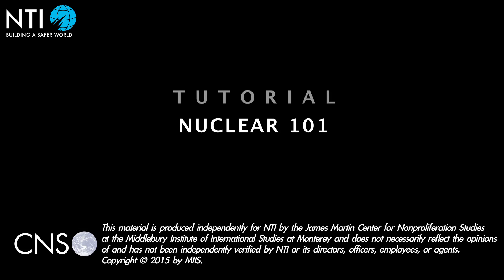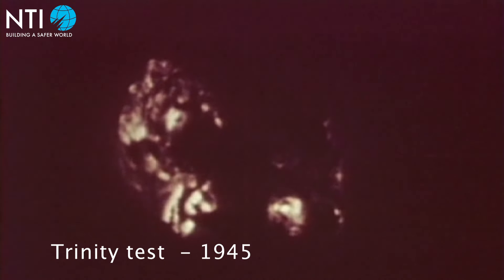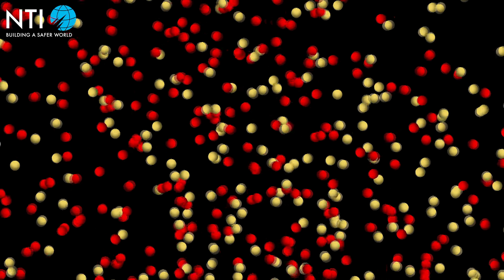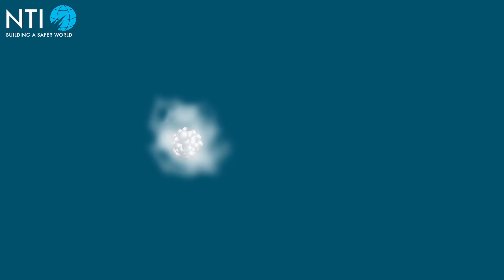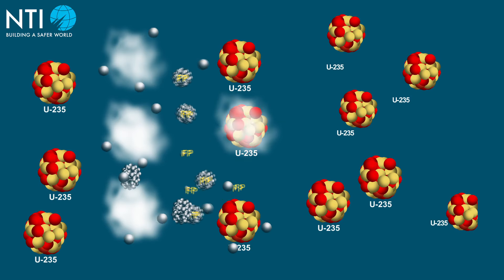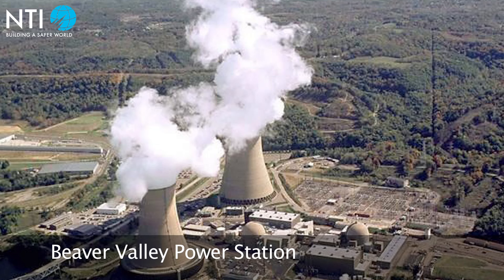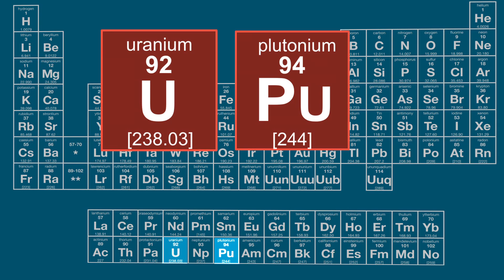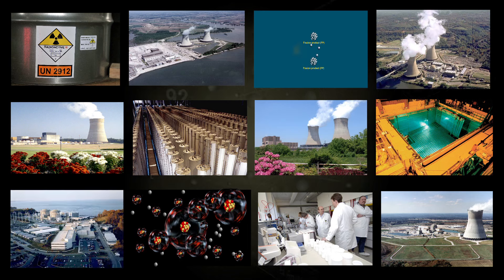How Nuclear Energy and Nuclear Weapons Work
This video and interactive tutorial explain the basics of nuclear materials, nuclear reactors, and nuclear weapons.

What are enriched uranium and plutonium and how are they produced? What is nuclear energy? What are nuclear reactors used for other than producing nuclear power? How did the first atomic bomb work, and why was it so different from conventional weapons?